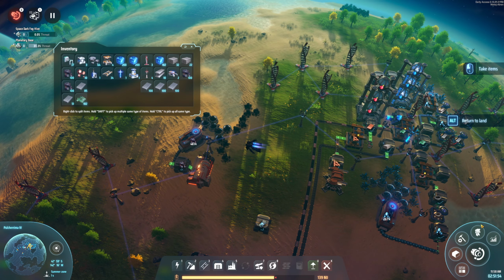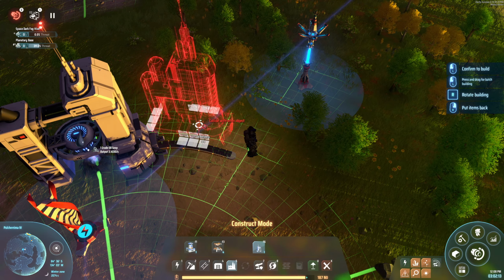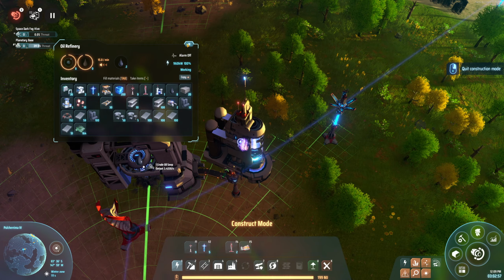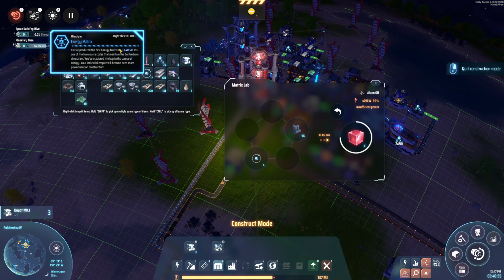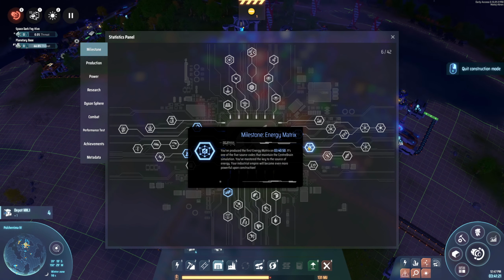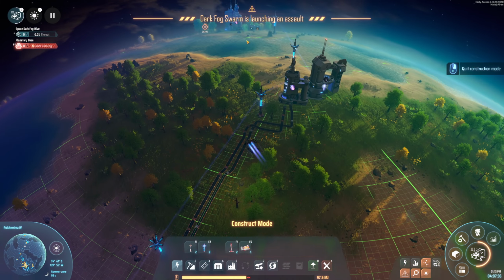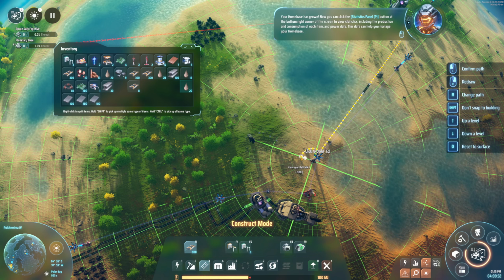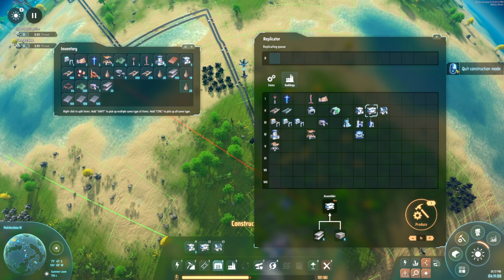AUTOMATION! ( Dyson sphere program S1/E4 )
In this video I start doing TRUE AUTOMATION and I get ready to set up a SUPER EFFICIENT ORGANISED FACTORY!